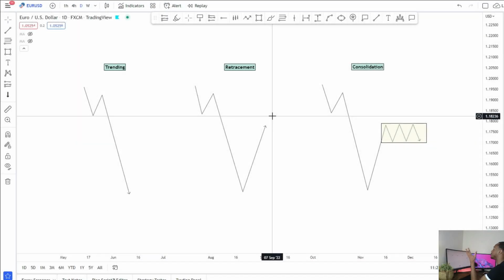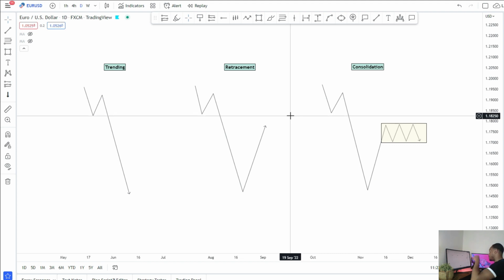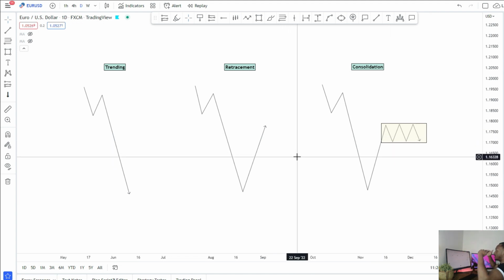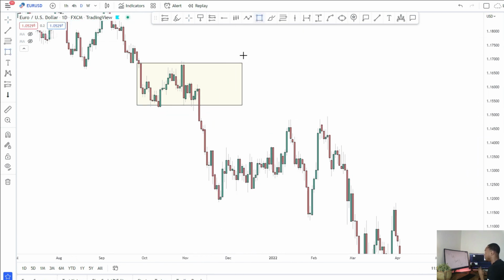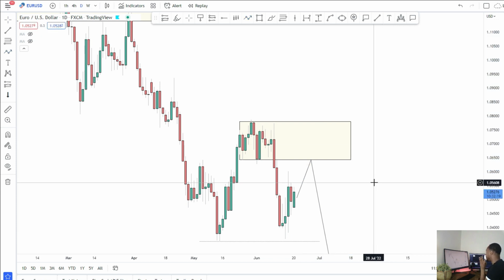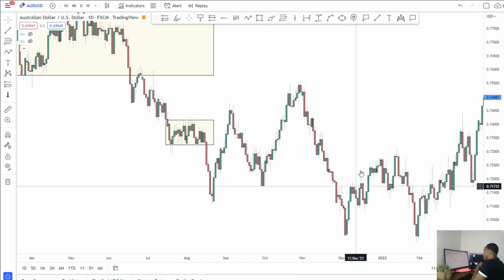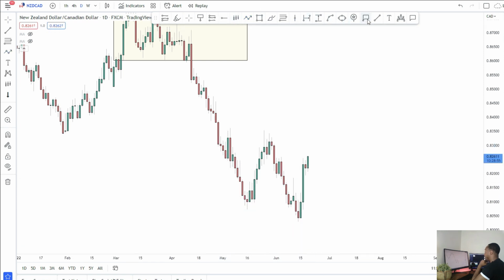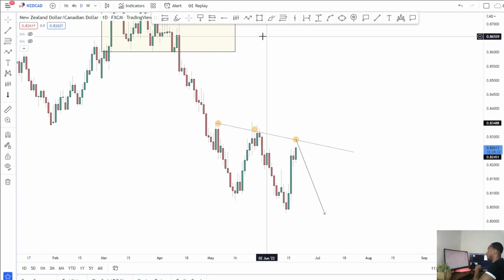Forex Market Cycles Explained!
Forex Market Cycles Explained! In this video I will go breakdown live markets using the 3 major market cycles of trending, retracement and consolidation and I will show you how  to do same.

---Contents---
Introduction - 0:00
3 Major Market Cycles - 00:48
EURUSD Breakdown - 03:29
AUDUSD Breakdown - 05:56
NZDCAD Breakdown - 08:07